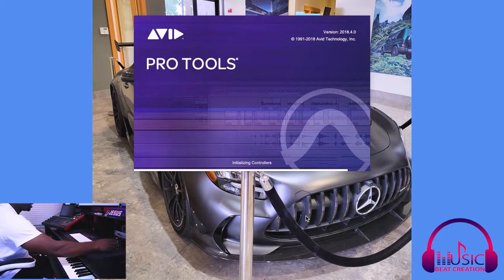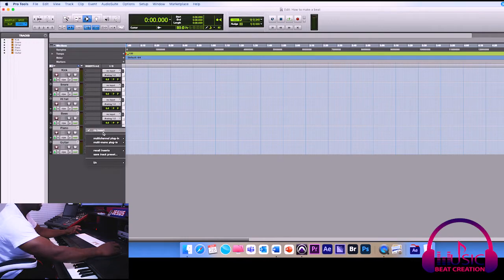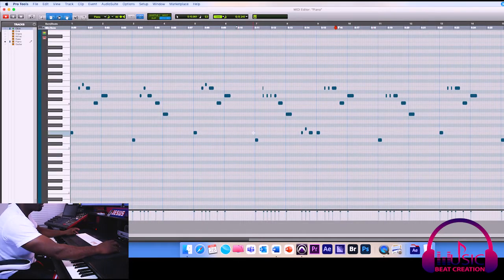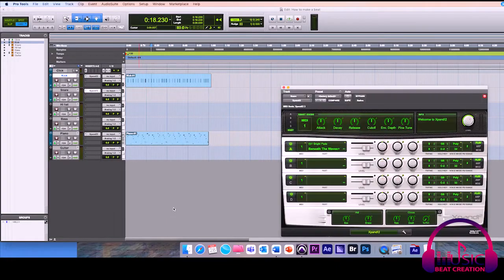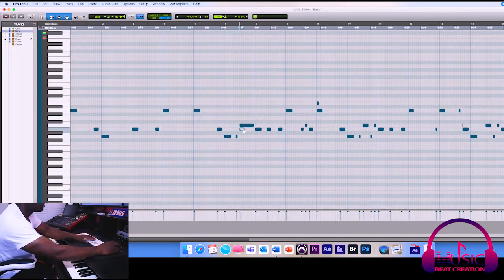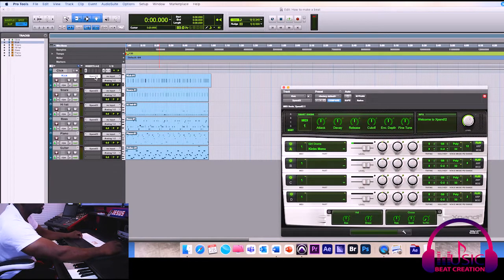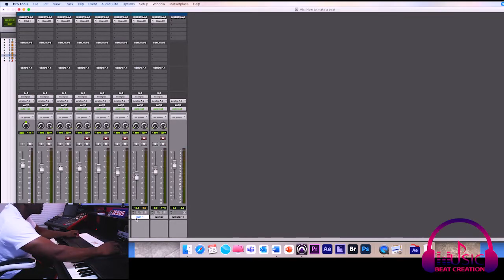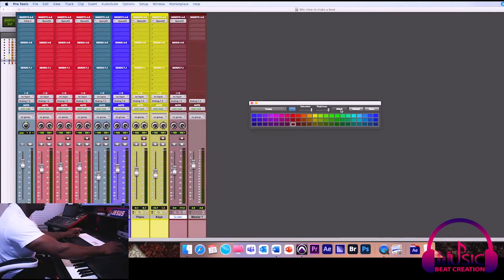How To Make A Beat From Scratch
Making a beat from scratch can be time consuming, especially when you are a beginner, but it is durable with patience. There are many different ways you can start your project. developing your own unique style is what you need. This channel is here to jump start your journey by teaching you the basics, and you gonna have to grow your passion from there. Making your own music is the most satisfying feeling in the world, you get to express yourself through your music the way you please is my aim for everyone of you. I want to embark on this journey with you, so let us built a community where we can help one another.